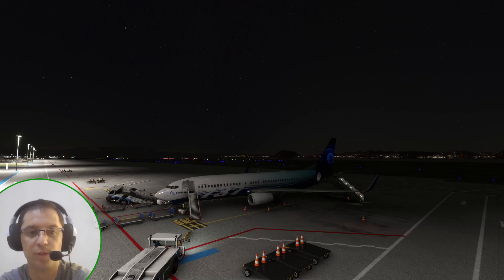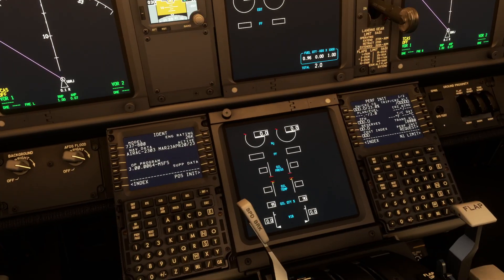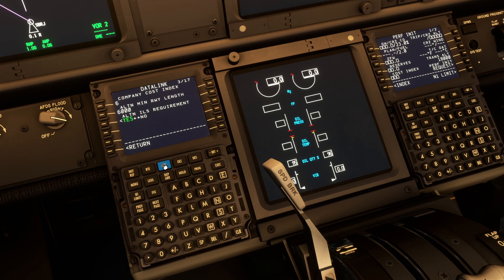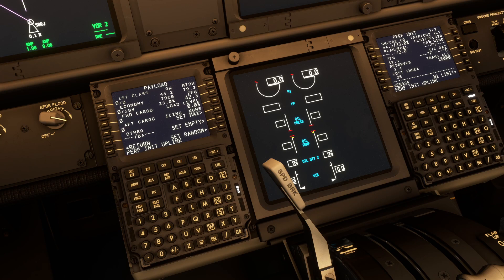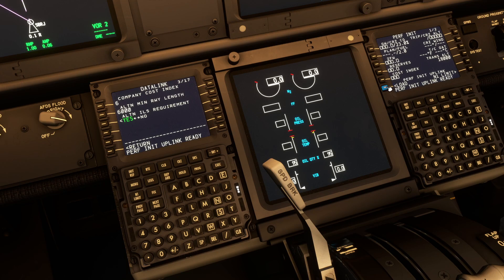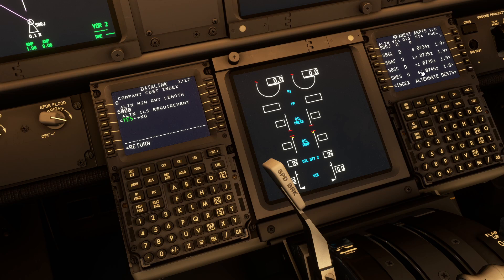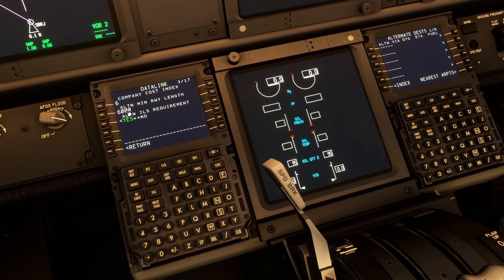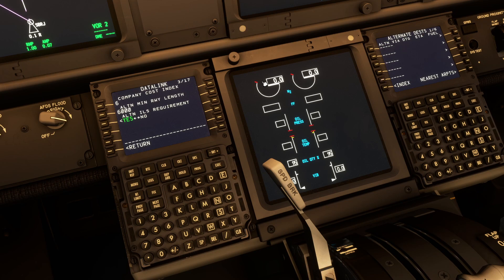DATALINK - ALL 737 PMDG OPTIONS EXPLAINED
Video about the Datalink settings for the PMDG 737.

COMPANY COST INDEX, ALTN MIN RWY LENGTH, ALTN ILS REQUIREMENT

0:00 - DATALINK INTRO
1:52 - COMPANY COST INDEX
6:04 - ALTN MIN RWY LENGTH
9:35 - ALTN ILS REQUIREMENT